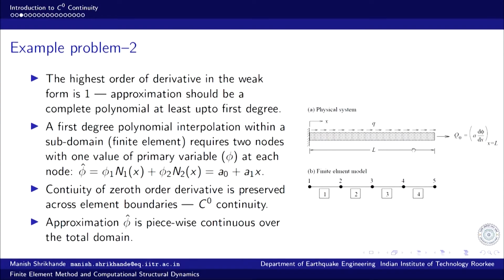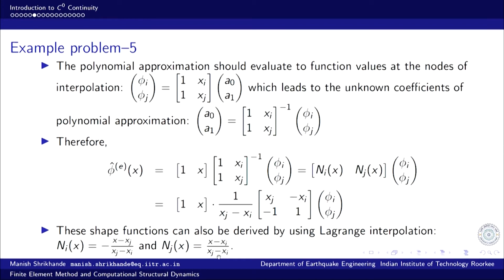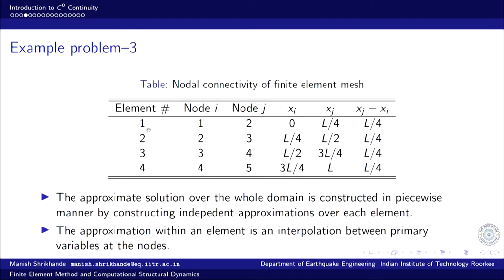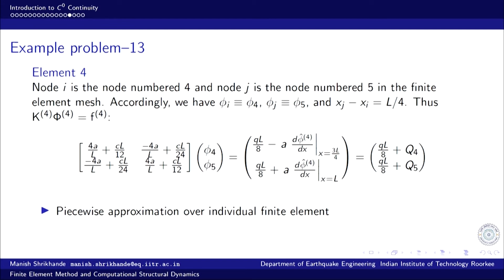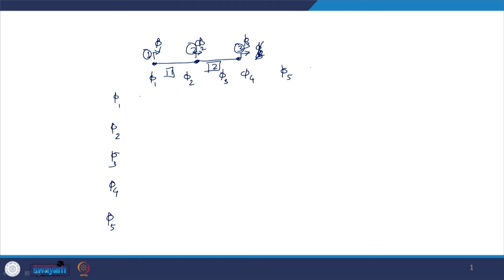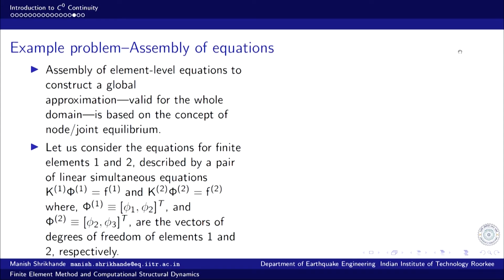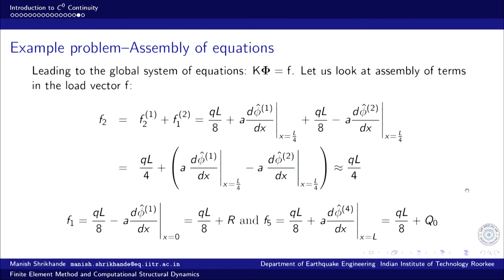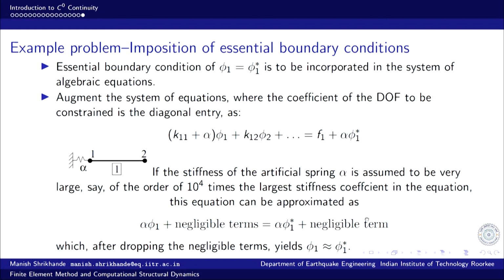Lecture 15 Finite Elements of C^0 Continuity in 1-D - III